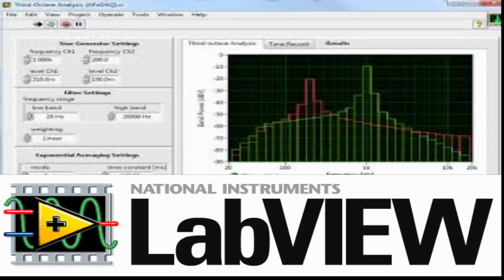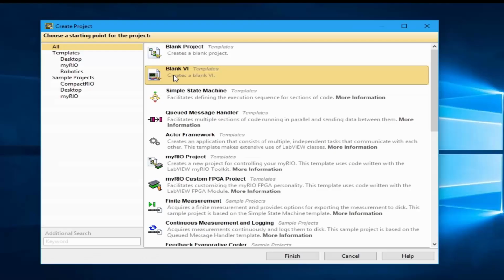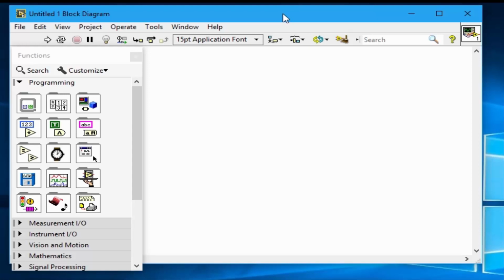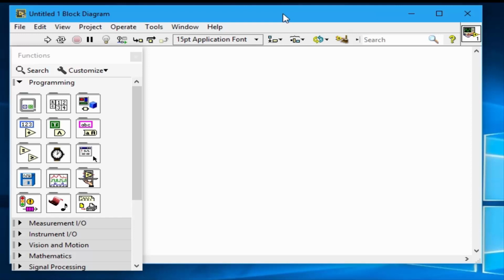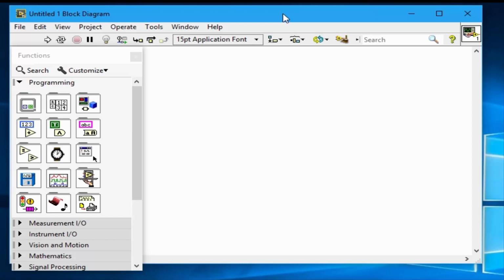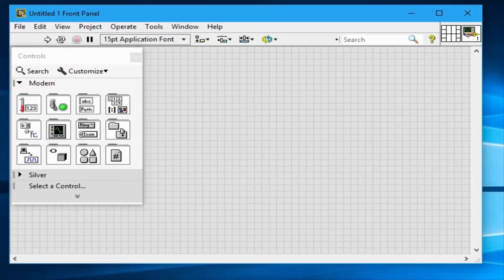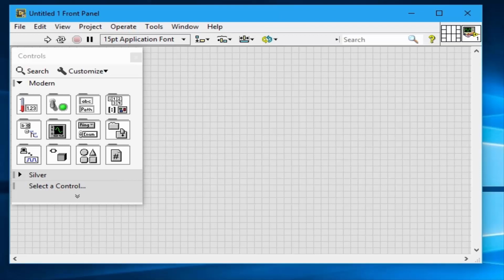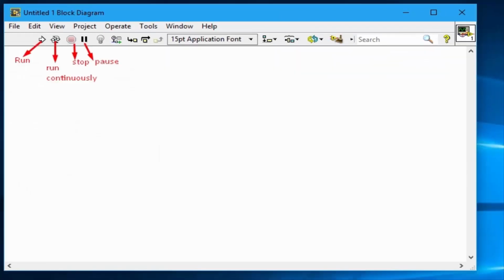Labview overview tutorial 1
tutorial 1 labview introduction
Getting started with labview
This is a first tutorial on series of tutorials on labview. In this tutorial, we tried our best to make the reader comfortable with reading environment, so that the beginner user of LabView (which is also known as a graphical programming environment) can get enough knowledge to work with LabView, making themselves familiarize with the basic LabView features. We use these features to build data acquisition and instrument control applications.